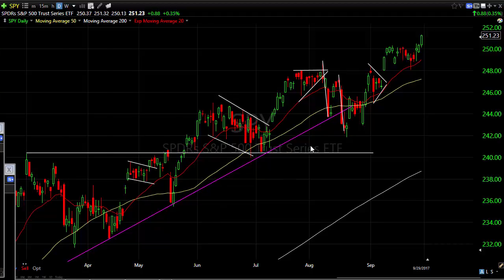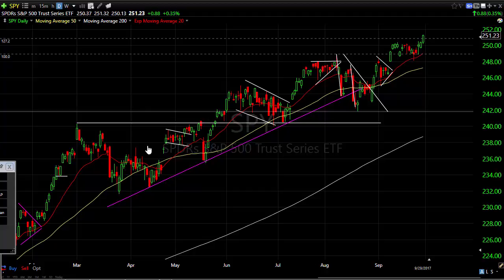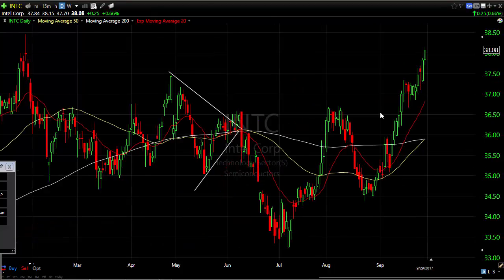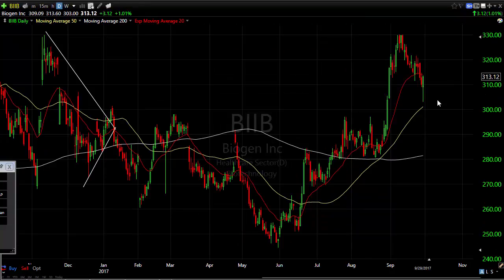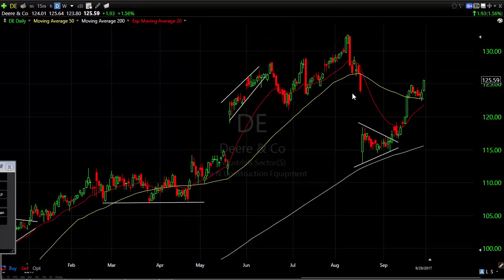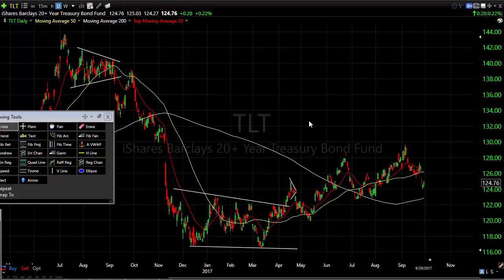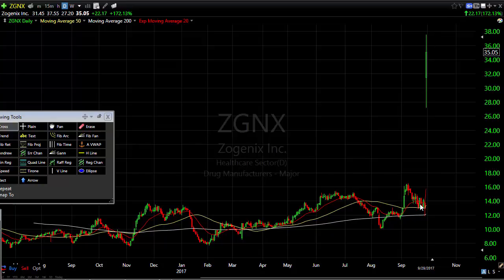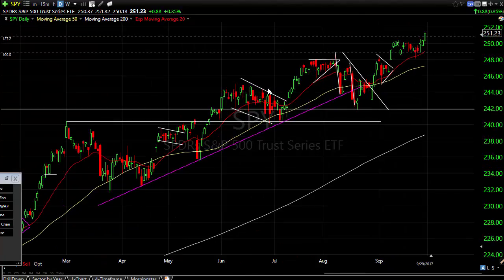And higher we go (plus 2 stocks to watch)- Stock market analysis for the week of October 2nd, 2017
In this video, Michael "tiny" Saul talks about the new highs in the market, and next levels to watch for resistance on the S&P 500.